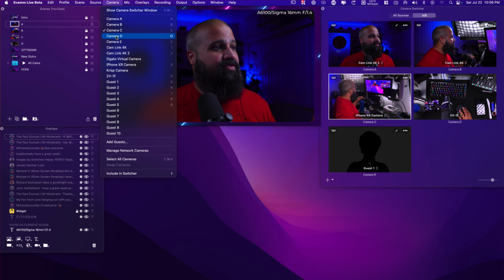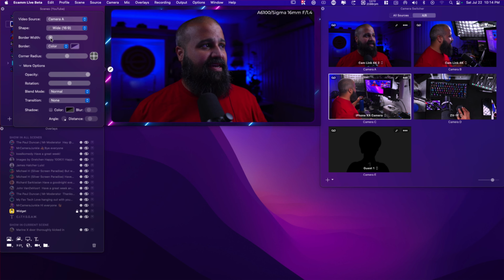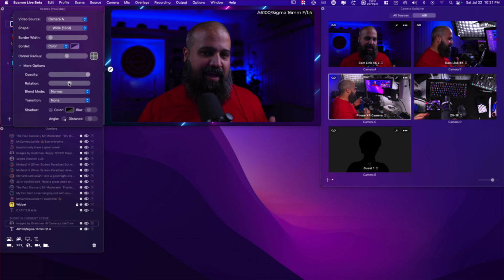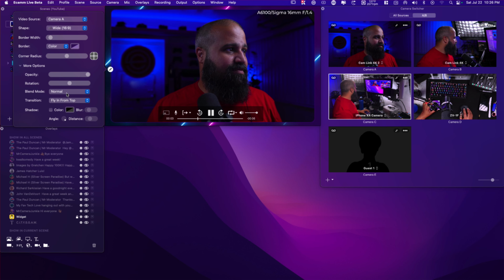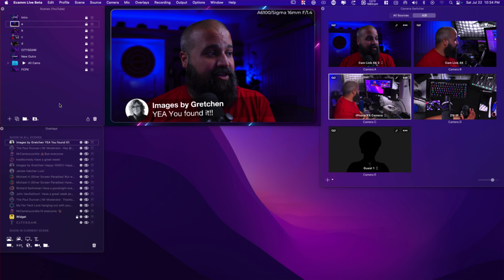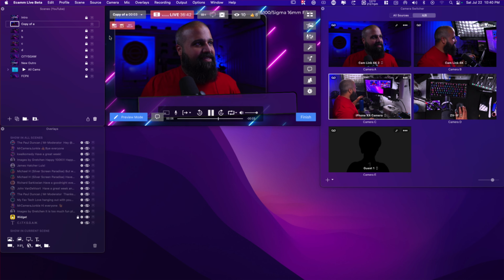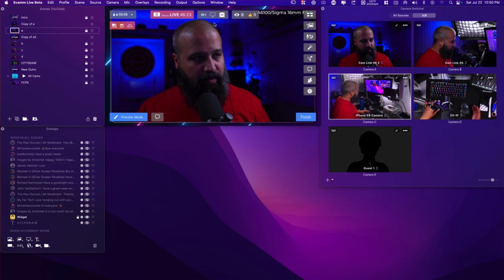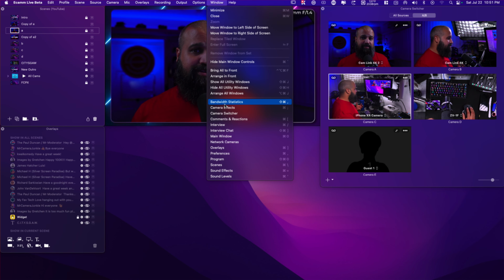Ecamm Beta Demo Ep.138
Week 138 of the Camera Junkie Live Stream.
Welcome to our weekly live stream on camera tech and everything related to photography and video production! we'll explore the latest advancements in camera technology and share practical tips to help you unleash your creativity and take your visual storytelling to the next level.
Join us as we discuss the hottest trends in the industry, including the rise of mirrorless cameras, the evolution of AI-powered features, and the growing importance of sustainability in camera manufacturing. We'll also review some of the best cameras and accessories on the market and answer your questions live.
Whether you're a seasoned pro or a beginner looking to improve your skills, this episode is packed with insights and inspiration to help you capture stunning photos and videos. So, grab your camera and join us for a fun and informative evening!
Join in on the fun as the Crew and I hang out, make sure to introduce yourself so everyone can get to know you. Put a Q: in front of any questions, you might have. Enjoy the Stream. 🔥

Join in on the conversation live. @ 10:00 pm est. I've been using " Ecamm "with my Mac computer to bring text on the screen from the chat. Graphics, overlays, and Much more! Ecamm is a Complete broadcasting program that I use myself and highly recommend.

      to get your first month free of Ecamm Live!

RODEcaster Pro II

My Gear:

Sony A6100
Sony NP-FW50 Lithium-Ion
SMALLRIG Cage Sony A6100
Sony A7Rii
Insta360 X3
Insta360 ONE X3 Battery 1800mAh
Insta360 X3 Mic Adapter
insta360 X3 Sticky Lens Guards
Insta360 3m 9.8ft Extended Edition
SmallRig Frame for Insta360 X3
SanDisk 2TB Extreme PRO Portable SSD
RODE Wireless GO II
Portable Laptop Charger
Peak Design cuff: https: //amzn.to/3Pon77T
Peak Design Anchor Links for Camera Straps (AL-4)
Peak Design Slide Lite Camera Strap Black
Sigma 16mm F/1.4
Sony Zeiss 24-70mm F4
Sony E 16-50mm Power Zoom Lens
Sony E 20mm F2.8 Prime Lens
Sony FE 55mm F1.8 Zeiss
Sony FE 85mm F/1.8 Prime Lens
Sony FE 24-240mm OSS
Sony ZV-1F Camera
Tempered Glass Screen protector
Small rig Cold shoe adapter
JJC Metal Extension Hand Grip
Ulanzi WL-1
Fotodiox Metal Step Up Ring
Sony Batteries

Setup
Mac Studio
Rode Rodecaster Pro II
Shure SM7B Vocal Dynamic Microphone
Rode NTH-100 Headphones
Desview T2 Teleprompter
Eyoyo 7-inch Small Mini Monitor
Desview P5II Camera Monitor
Elgato Cam Link 4K:https: //amzn.to/42UWIl9
Elgato Stream Deck MK.2
Apple M1 Mac mini ( Base Model )
Apple Magic Keyboard - Silver
MX Master S2 Mouse
Ktrio XXX-Large Gaming Mouse Pad 35.4 x 15.7 in, Black
USB C Hub HDMI Adapter,QGeeM 7 in 1 Type C
Video Capture Cards, 4K HDMI to USB 3.0